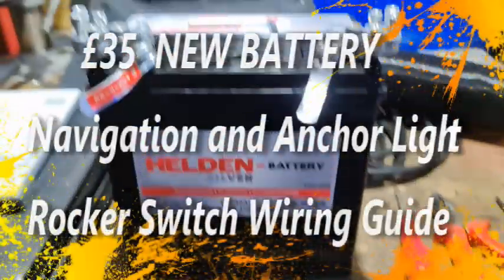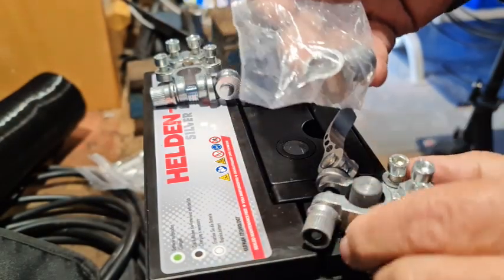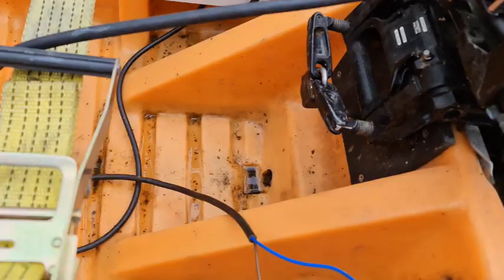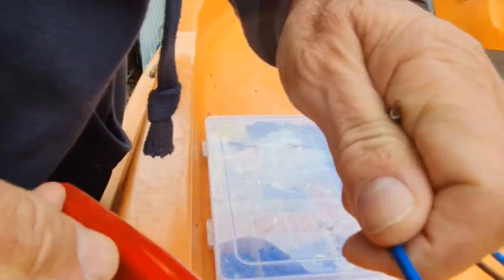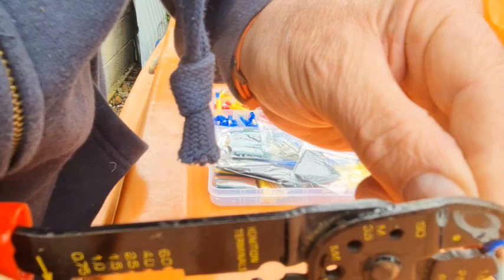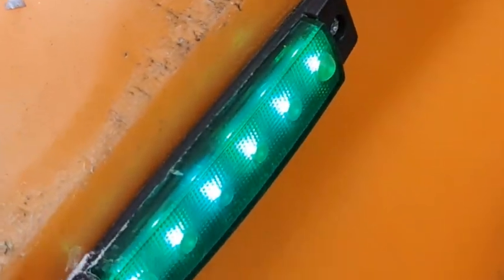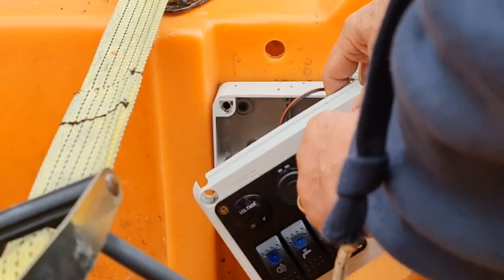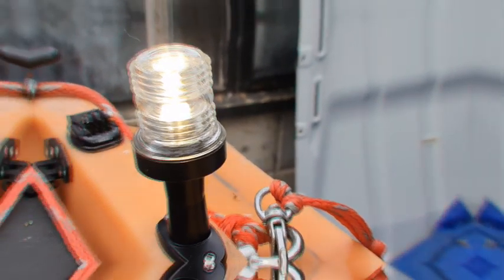Navigation and Anchor Light Rocker Switch Wiring Guide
New Battery Navigation and Anchor Light Rocker Switch Wiring Guide